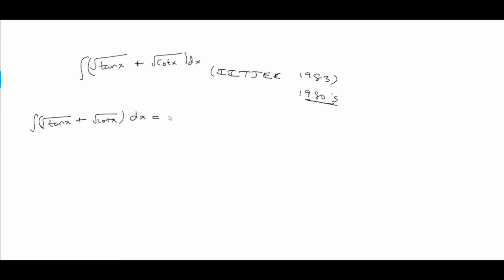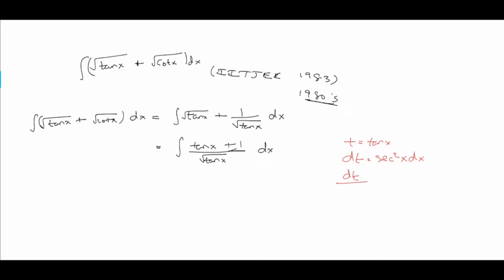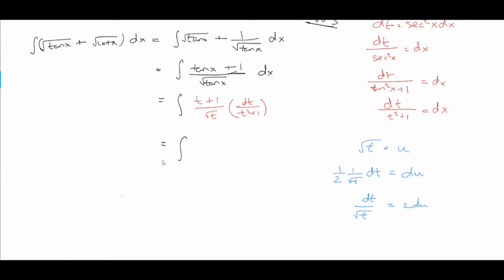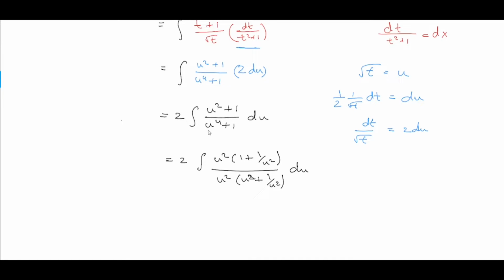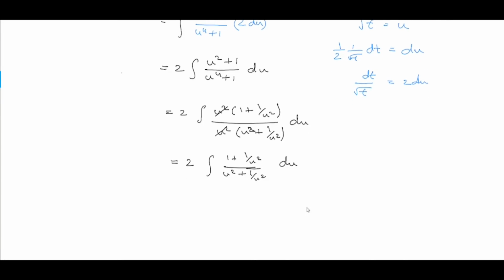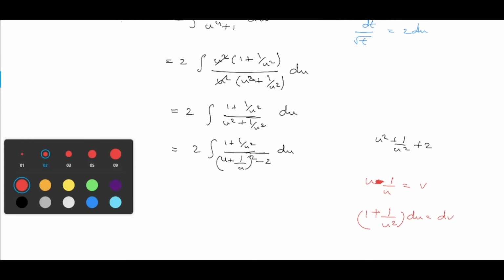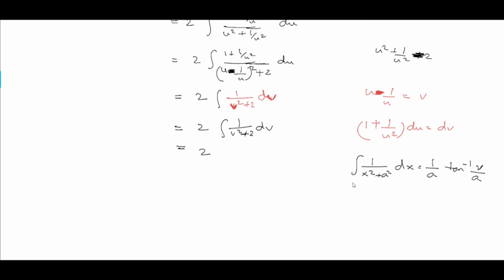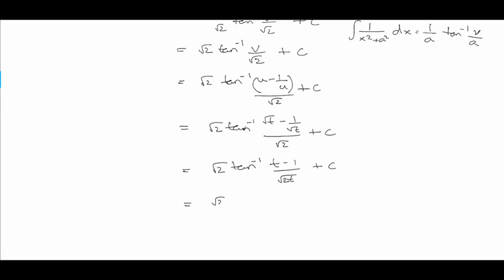sqrt(tanx) + sqrt(cotx) | Daily Dose of Integration 8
Hey there! bored? try these integrals and see if you get them right. This is your Daily Dose of Integration Series. We solve 1 or 2 integrals in every video of this series. Hope you like them.

0:00 intro
0:31 solution
7:45 outro

Can always comment down if you'd like me solve some question or if you have a better way of solving the ones I discussed.